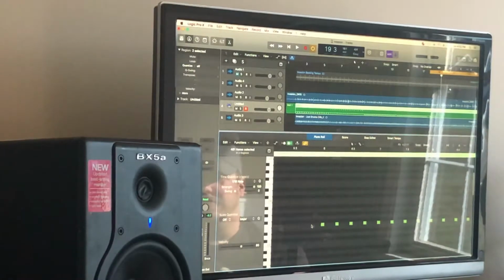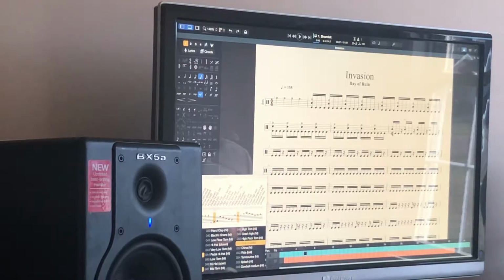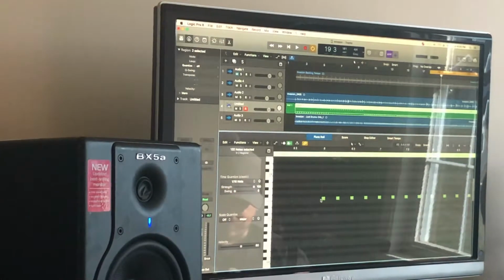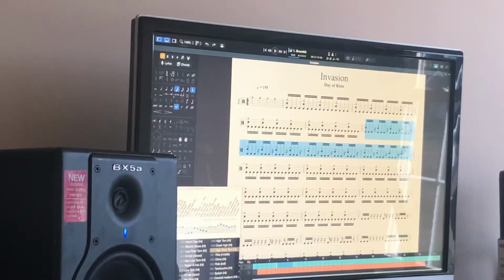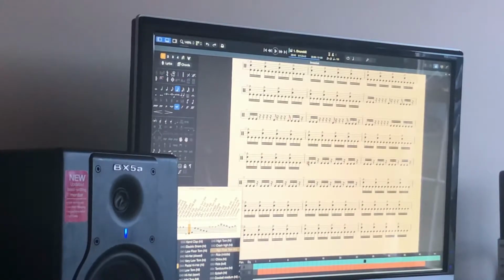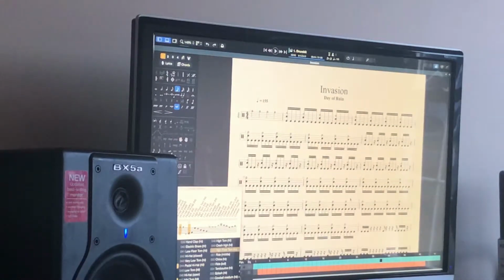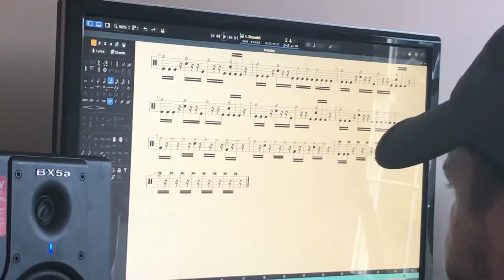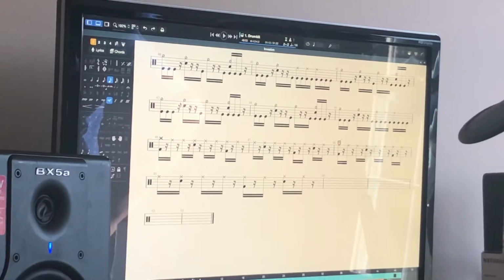Writing Drums For Invasion with Guitar Pro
Witness the process! This is the first of several songs we will be concerting to sampled drums for our live set. This is being done so that we have a consistent live sound across the entire set.